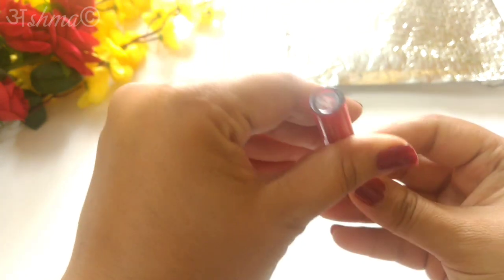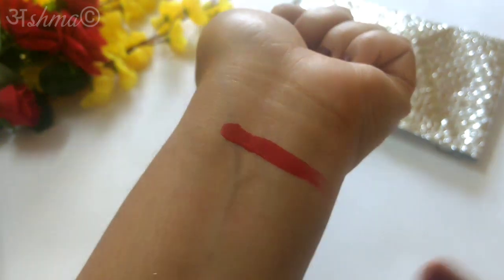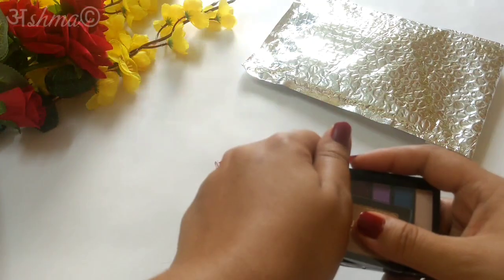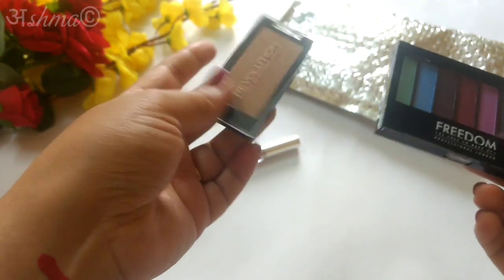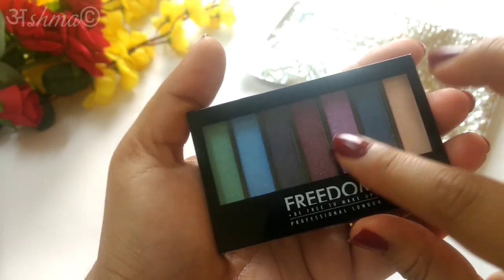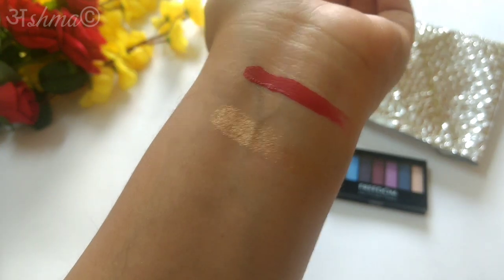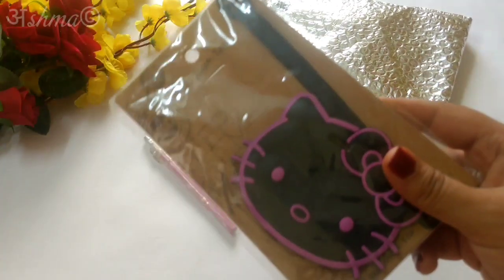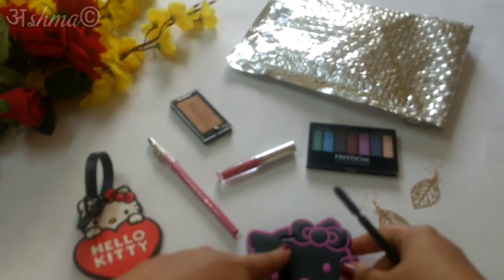Princess Box Deluxe Edition April 2018 | Around the World | Unboxing & Review | Giveaway open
Hi everyone, Sharing the Princess box April 2018 Deluxe Edition.

I am excited and equally nervous as I am a part of curation team for this month. Hope you all like the products.

There are 2 boxes this month:
Royal box : Rs.2999 + Rs.250 shipping
Deluxe box : Rs.999 + Rs.125 Shipping

If you liked the box and If this video was useful for you to make a choice then please give this video a big LIKE show some love by commenting your favorites from the box and also Subscribe to my channel MERRINESS if you have not already it Means a LOT!!!

Ashma